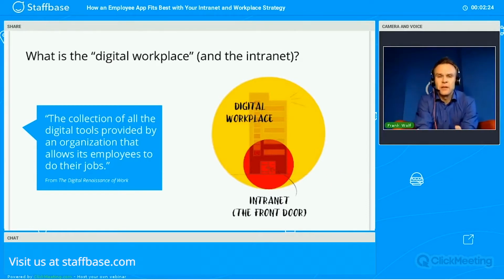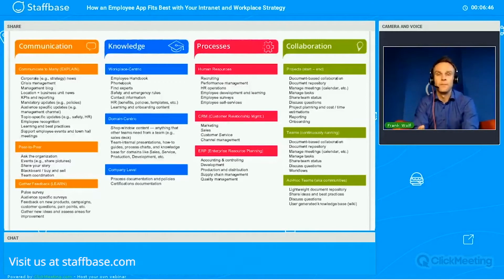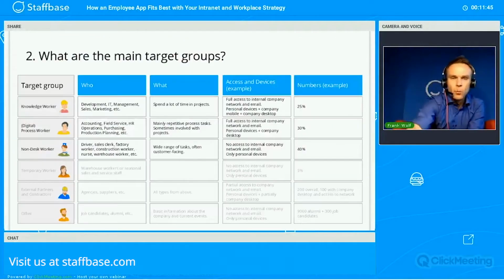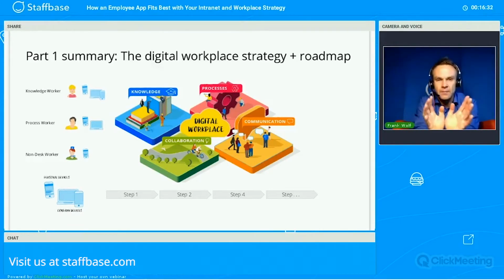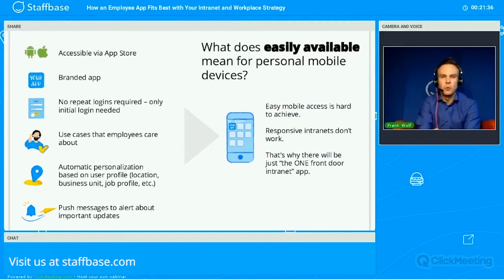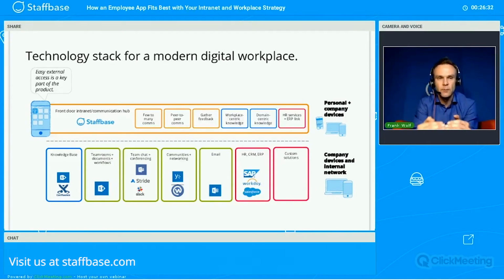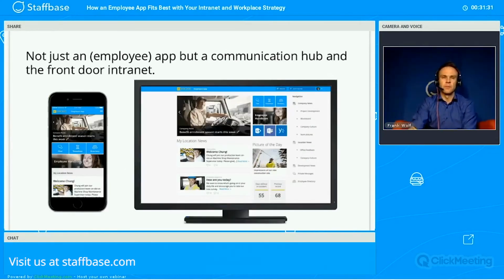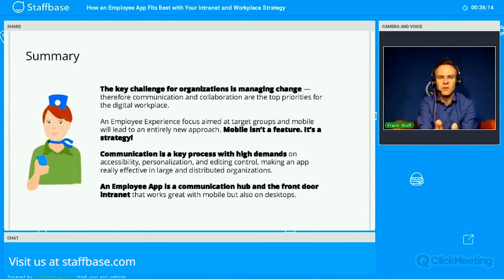How To Create Your Digital Workplace Solution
How can you transform your intranet into a dynamic digital workplace? Access and engage all of workers by easily tackling that challenges of implementing a digital workplace solution.

Intranet, SharePoint, Workplace by Facebook, Slack, or Office 365 - the opportunities and challenges of the digital workplace have given internal communicators a wide range of choices for their intranet and workplace strategy.

Watch this webinar with our very own Frank Wolf, co-founder of Staffbase and author of Social Intranet, and learn how an employee app fits into the mix.